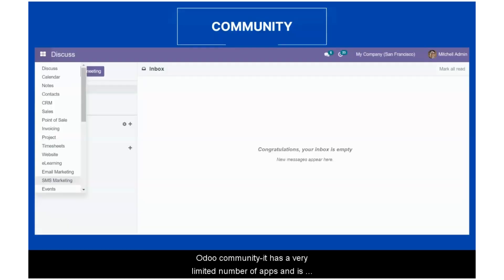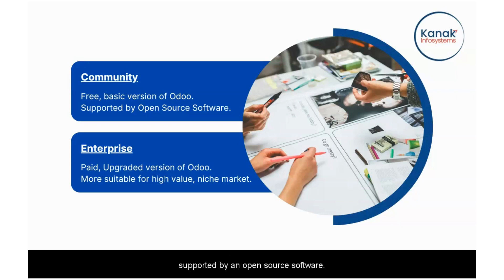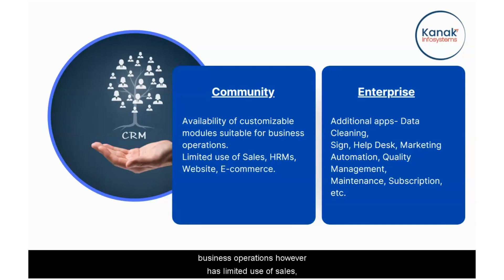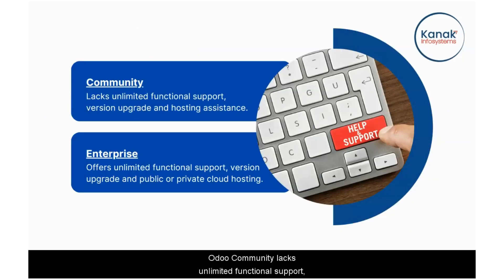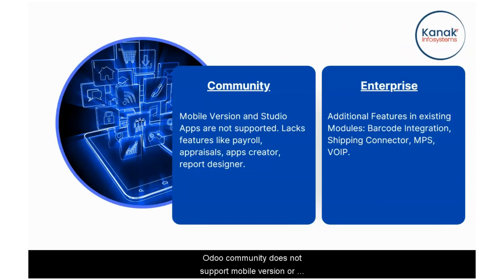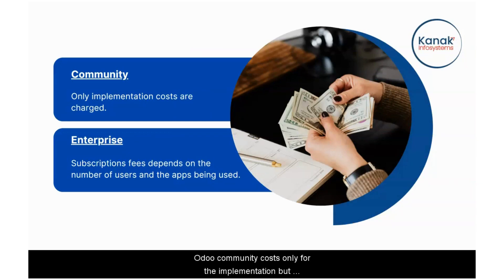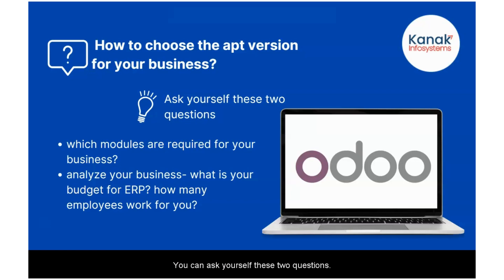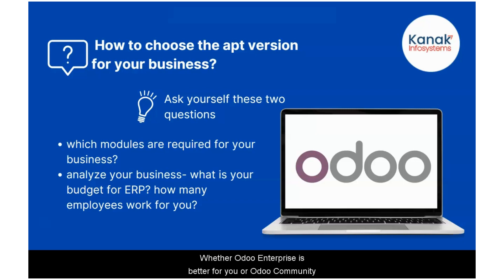Odoo Community vs. Enterprise | Edition Comparisons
Odoo offers two variations of its business management software: Odoo Community and Odoo Enterprise. Select the Odoo edition that best meets your needs based on your business and workflow. Great features are found in both Enterprise and Community.
Watch Our Video to have a detailed comparison of odoo editions.

Stay updated with the business world with our informational blogs